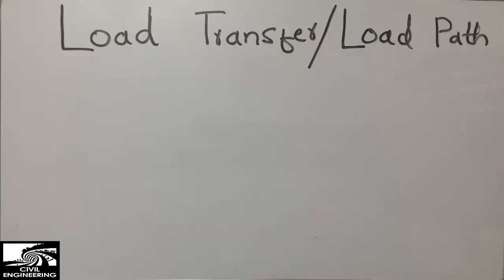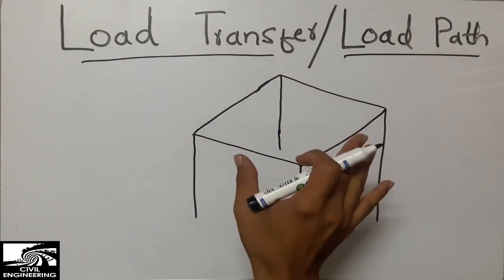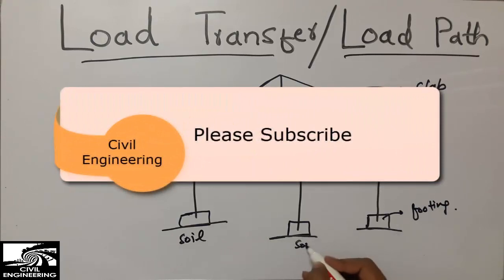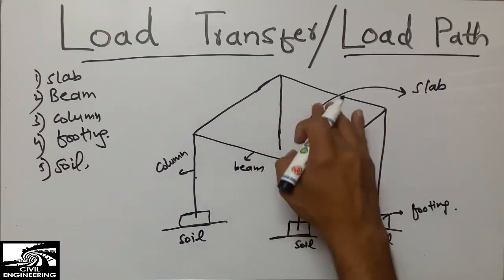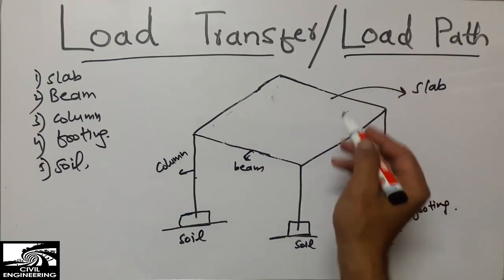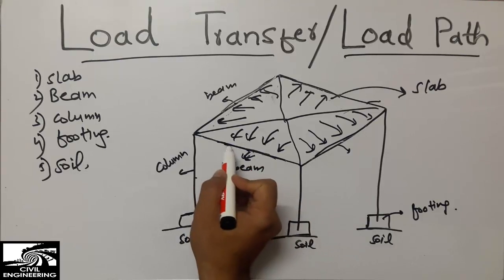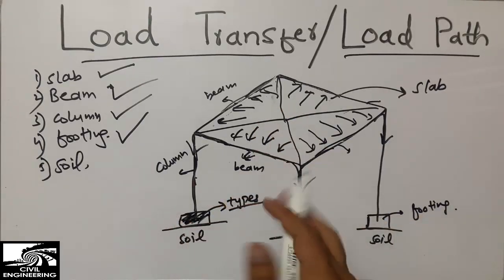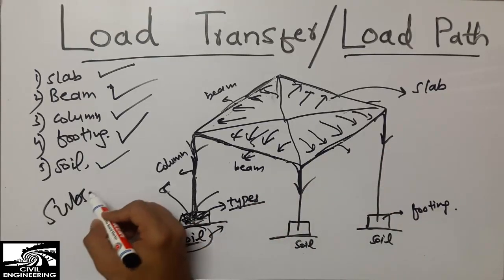How Load Transfer from Slab to Foundation || Load path of Building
This video shows the load transfer from slab to foundation in a very detail way. Actually when load is coming on any structure. Then structure will transfer load and distribute this load in its component. When load coming on slab it transfer to beams, beam transfer to columns, columns to footing.